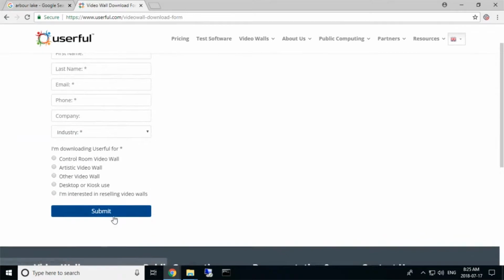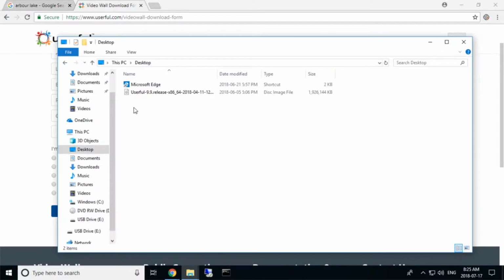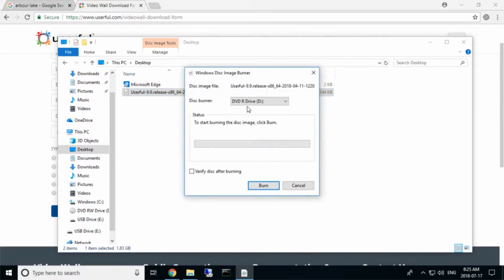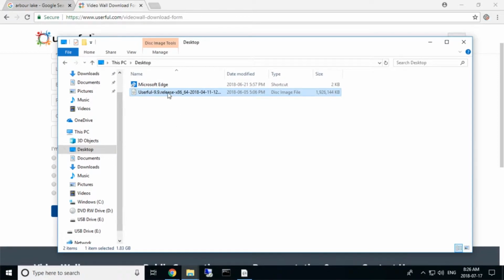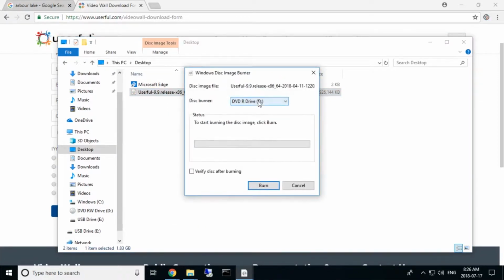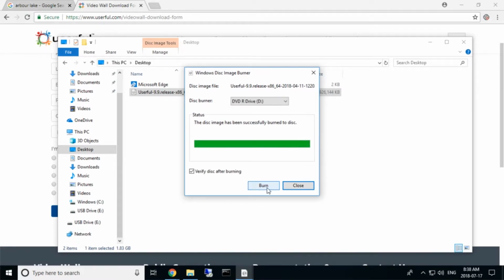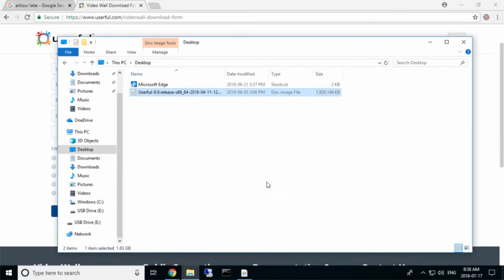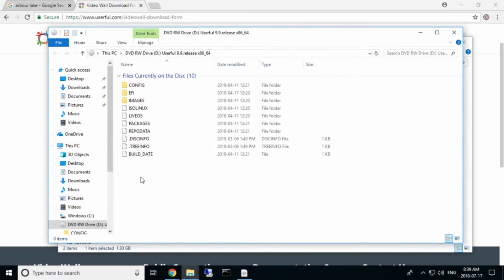Userful Tutorials: Burn Userful onto a DVD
Userful support tutorial video describing how to burn the Userful software onto a DVD.

For more information about installation, or anything related to the Userful video wall platform